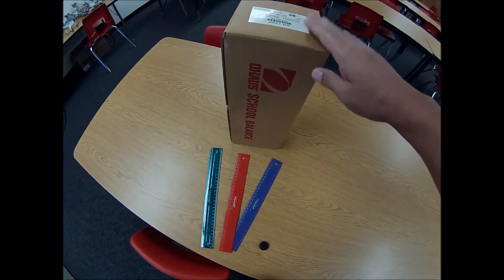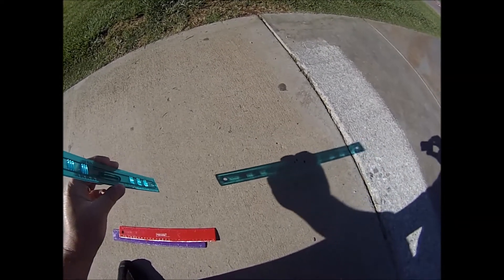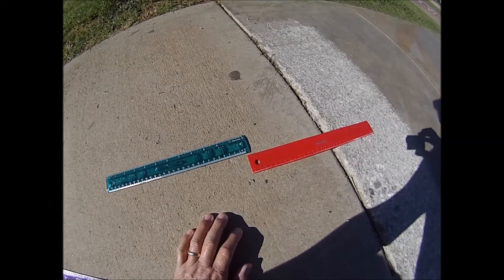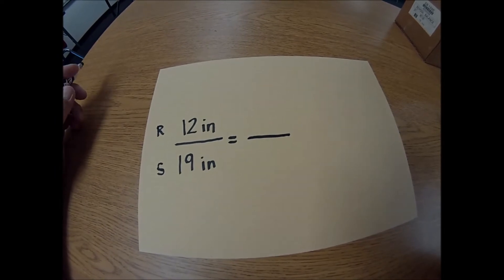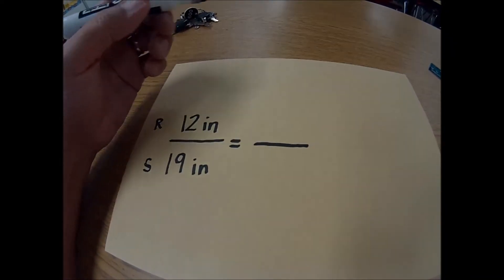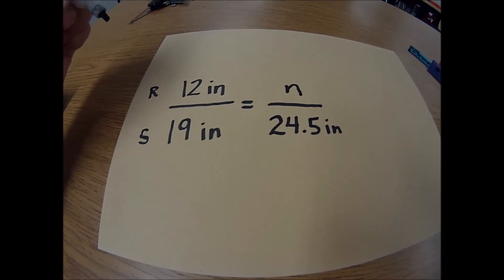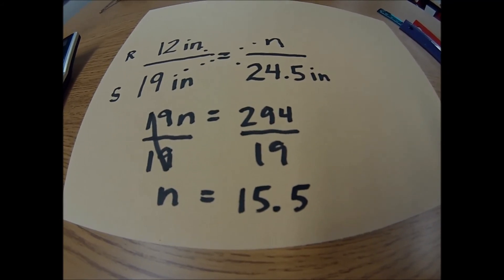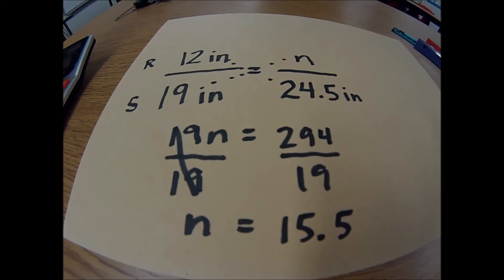Proportions Project: "Finding The Height Of An Object" Plenty of Rigor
I used a box, rulers, and the Sun to help figure out the height of a box.  I used the ruler's shadow and the box's shadow to help solve a proportion that gave me the box's height.  Hope you enjoy!!